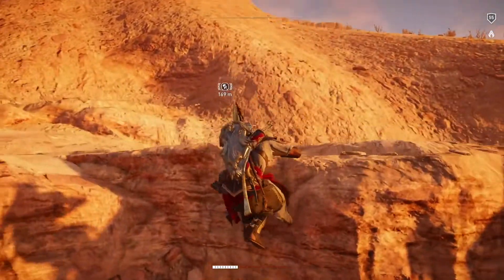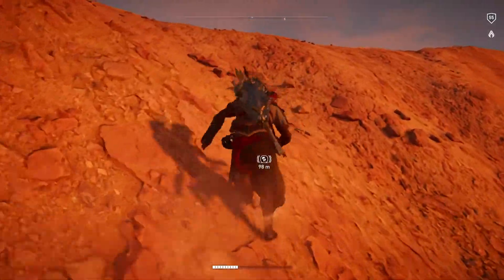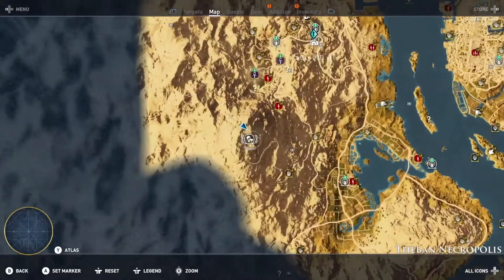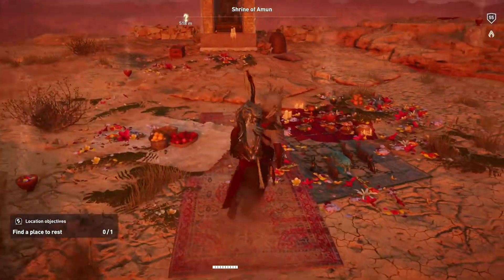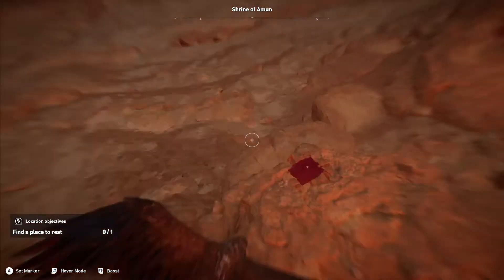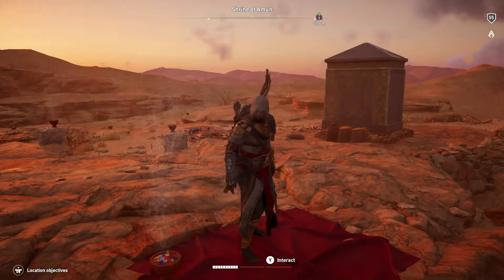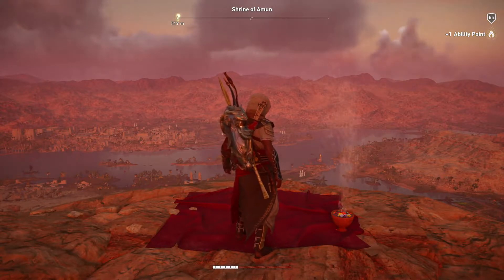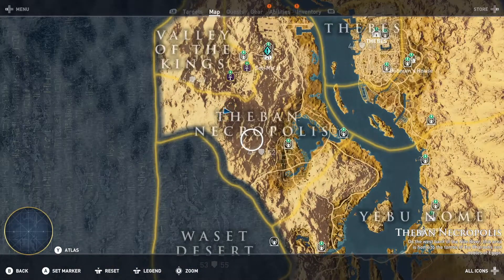Assassin's Creed Origins - Curse of the Pharaohs DLC - Shrine of Amun - Hermit Hideout #1 of 1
Welcome to the first and last of only one Hermit location in the Curse of the Pharaohs DLC.

You're allowed to go to it at any time in any order as this is an open-world game, though I recommend doing it during the quest "Idol Hands" where at the end of it, you finish the quest in this location so it'd be 2 birds with one stone.

Visiting this place and interacting with the red mat will net you a single free ability point to level up whatever you'd like in the skill tree! Isn't that grand?!!

Knock Yourself Out... But not literally, that would hurt.

► Twitch (I stream every Wednesday night at 8:30P.M. EST)